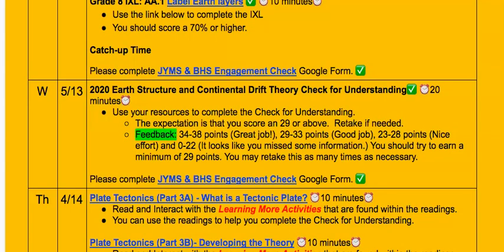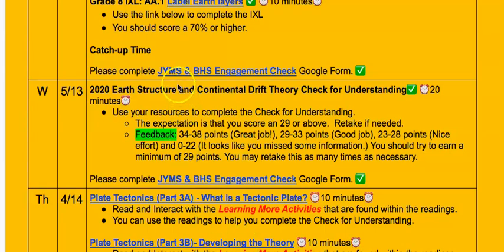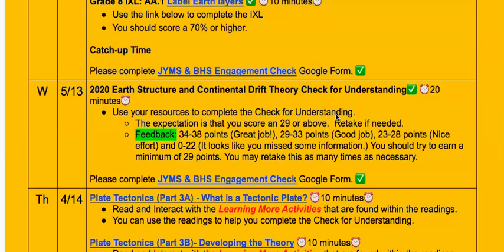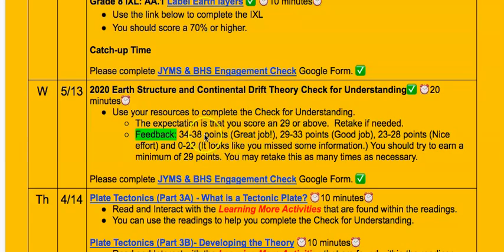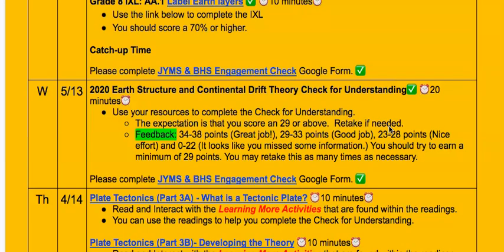Remote Learning Tutorial: How to complete the unit Check-ups.